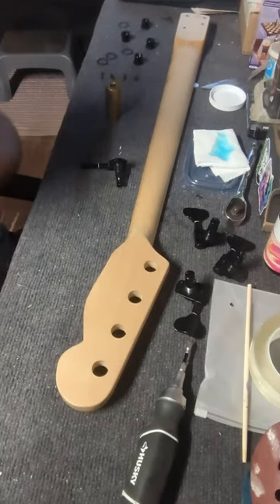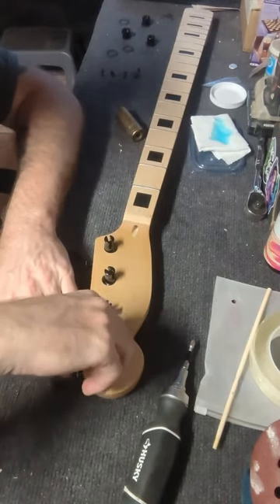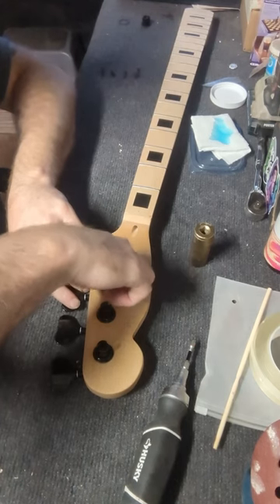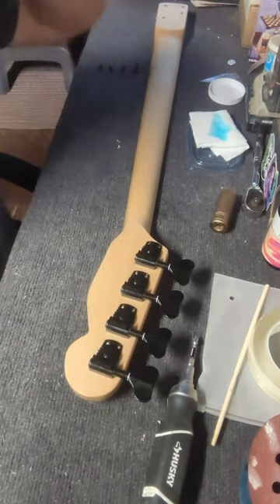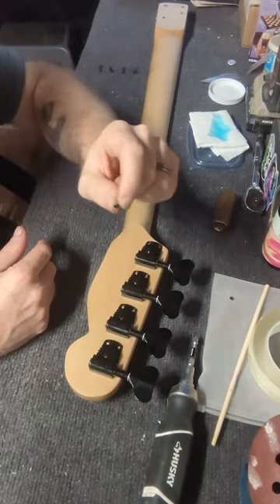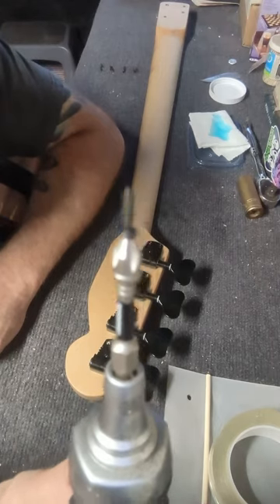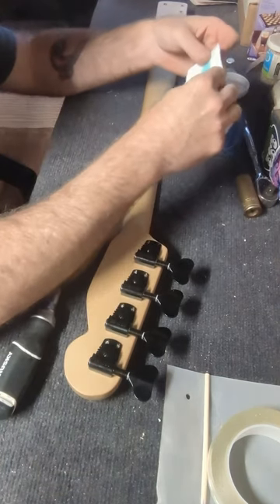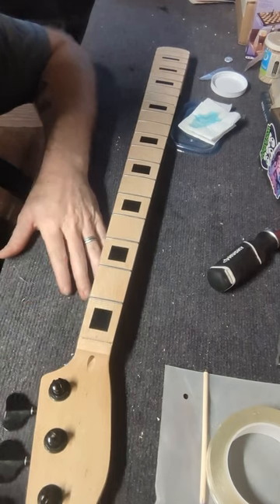How to Install Grover Bass Tuners | Panick Inc Showcase Bass Tutorial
Welcome to Panick Inc Custom Shop's Showcase Bass Project! In this video, we're excited to demonstrate the step-by-step process of installing Grover Bass Tuners on your bass guitar. Upgrading your tuners can make a significant difference in tuning stability and overall performance, and Grover Musical Products are renowned for their top-notch quality and precision engineering.

Watch our skilled craftsmen from Panick Inc Custom Shop as they walk you through the installation, providing valuable tips and insights to ensure a successful upgrade. Whether you're a seasoned musician or a DIY enthusiast, this tutorial is designed to make the process smooth and hassle-free.

Grover Musical Products has a long history of producing exceptional guitar parts, and we're proud to showcase their Bass Tuners in this Showcase Bass Project.

Here are the links to the products featured in this video:

Panick Inc Custom Shop: Discover our wide range of custom shop options
Elevate your bass guitar's tuning performance with Grover Bass Tuners!